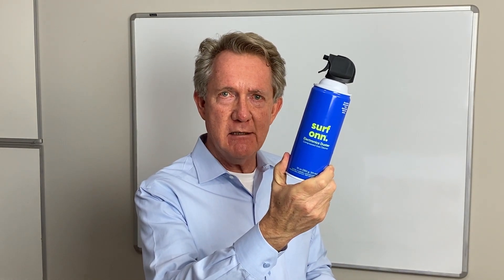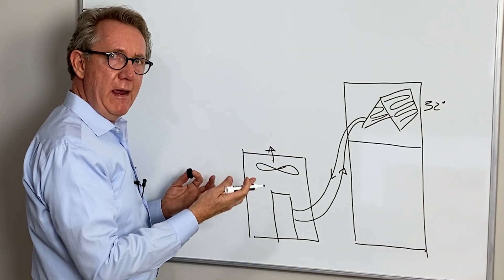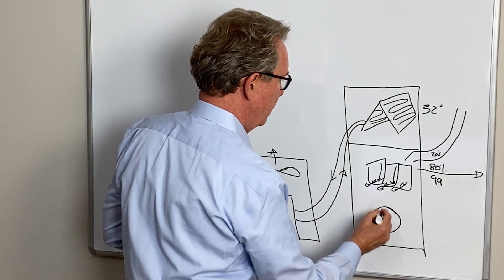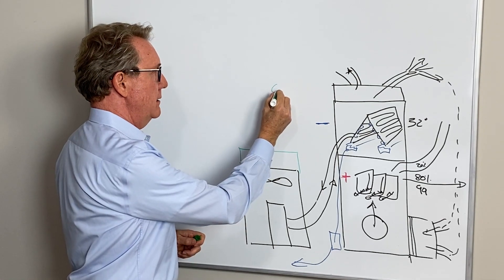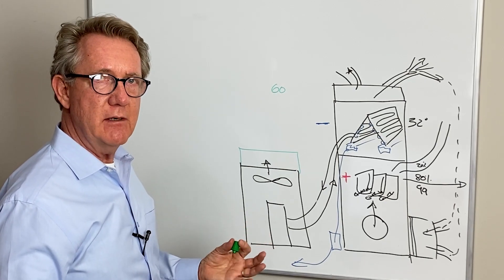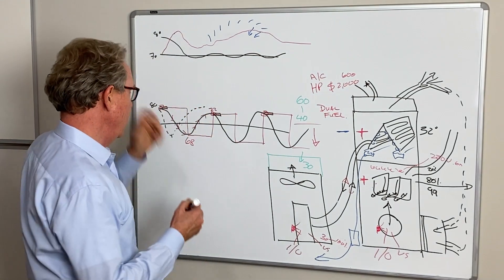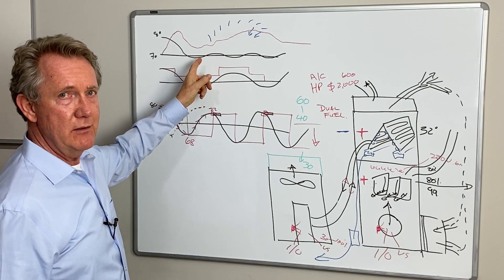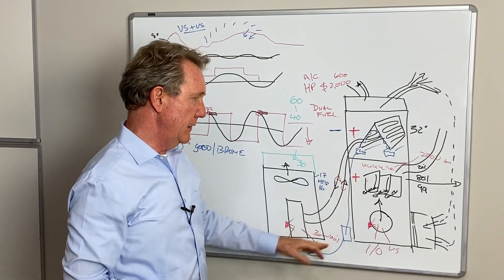AC Basics and Buying Decisions Explained. The one video to watch before you buy a new AC unit.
AC Basics and Buying Decisions Explained. The one video to watch before you buy a new AC unit. Clear Guidance for AC Shopping

Thinking about investing in a new AC but feeling overwhelmed? It's totally normal! But trust me, once you get the hang of the basics, it's a breeze. And that's where these videos come in—they break down the complex stuff into simple, easy-to-understand nuggets. Armed with this knowledge, you'll be in the driver's seat, making savvy choices that keep you comfy for years to come. So why not kick back, hit play, and level up your HVAC game? Your future self will thank you!